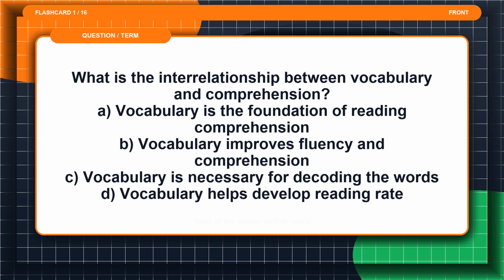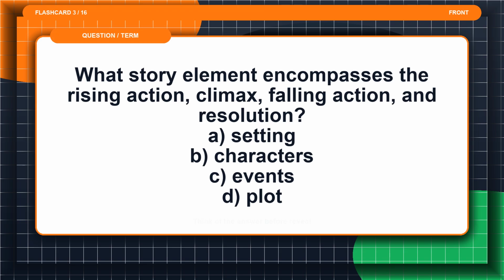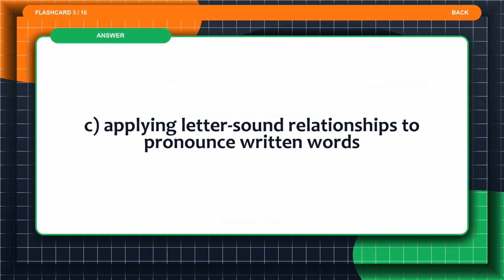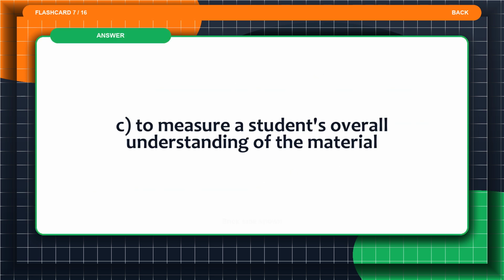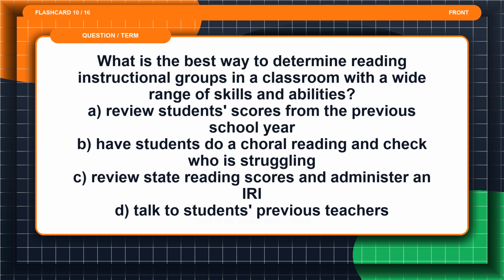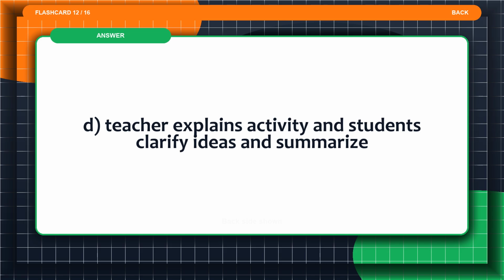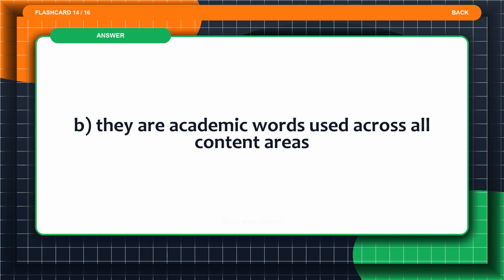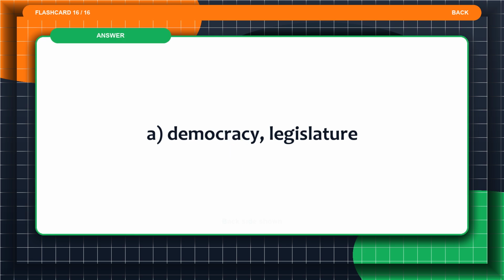Praxis 5205 Practice 2026: Pass Your Elementary Reading Exam With Real Questions & Answers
Get ready to crush your teaching certification with our comprehensive breakdown of the most updated Praxis 5205 exam questions. We walk you through exact scenarios, constructed responses, and evidence-based reading strategies so you can test with total confidence.

What you’ll learn:
🎯 How to tackle complex phonics and decoding selected-response questions
🎯 Proven frameworks for answering the three constructed-response prompts
🎯 Essential vocabulary and fluency instructional strategies for K-6 learners
🎯 Time management techniques to complete all 93 questions within 150 minutes

Mastering these specific practice questions will dramatically increase your chances of passing the Praxis 5205 on your very first try.

👉 Aspiring elementary school teachers preparing for their state reading certification
👉 Current educators needing to pass the Praxis 5205 Teaching Reading: Elementary exam
👉 Education majors looking for updated, accurate 2026 exam study materials
👉 Anyone struggling with the constructed-response portion of the reading assessment

praxis 5205 teaching reading elementary study guide, how to pass the praxis 5205 exam 2026, praxis 5205 practice questions and answers, teaching reading elementary 5205 constructed response, science of reading praxis test prep, phonological and phonemic awareness praxis questions, praxis 5205 phonics and decoding practice, passing the elementary reading certification test, best study materials for praxis 5205, praxis 5205 vocabulary and fluency strategies.

comprehension of literary and informational text praxis, written expression and spelling praxis 5205, praxis teaching reading elementary full practice test, step by step praxis 5205 constructed response examples, praxis 5205 assessment and instructional decision making, elementary reading teacher certification exam prep, 2026 praxis 5205 updated test format, praxis 5205 passing score requirements and tips, how to analyze student reading data for praxis, free praxis 5205 study resources.

by utilizing up-to-date practice tests, comprehensive exam bundles, and handy cheat sheets designed to help you learn quicker and succeed with total confidence.